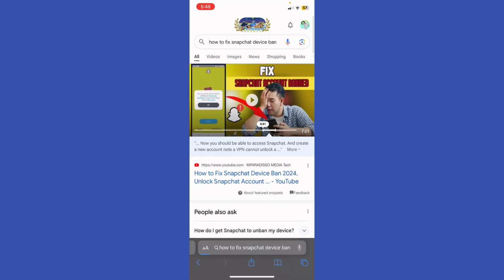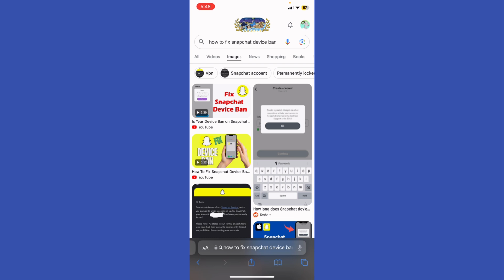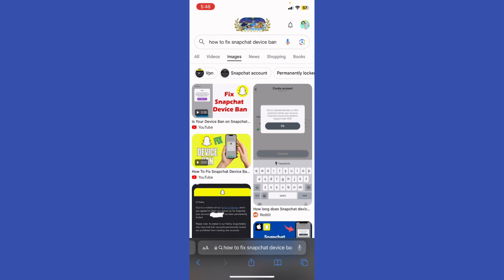How to fix snapchat device ban (2024)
In this video i´ll show you How to fix snapchat device ban. The method is very simple and clearly described in the video. follow all the steps & fix snapchat device ban